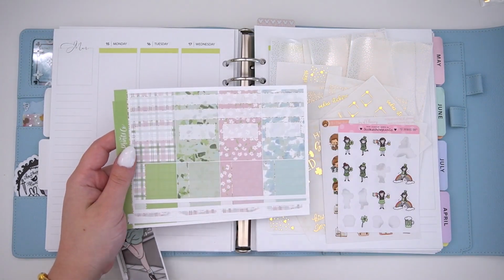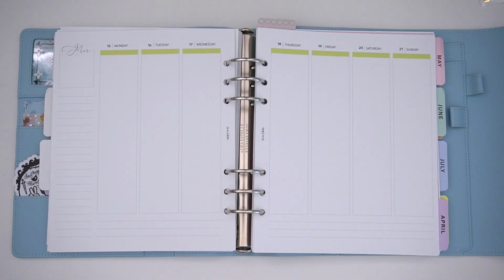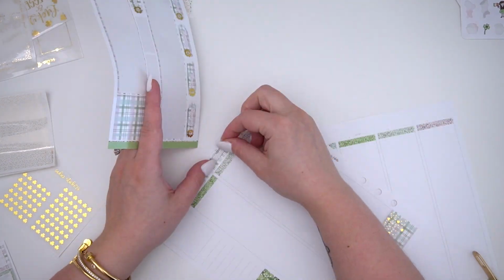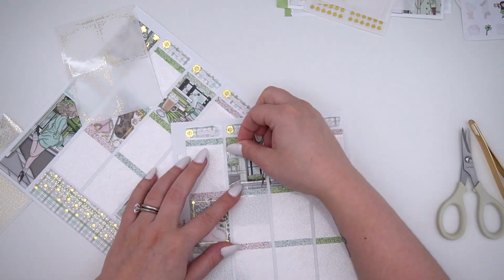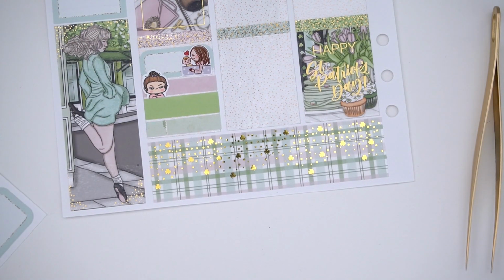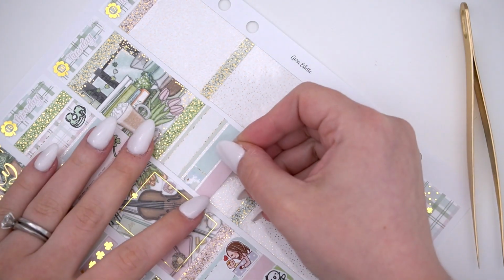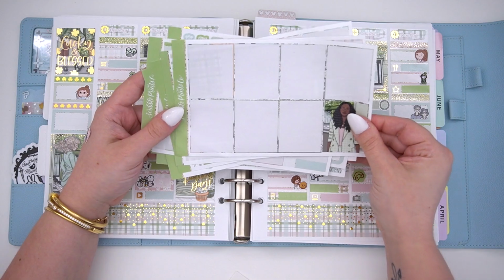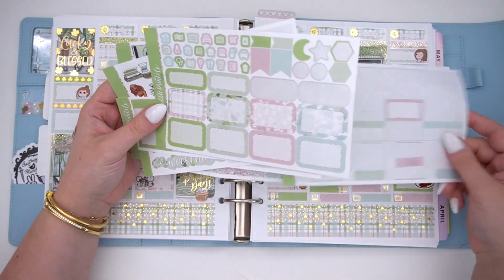Plan With Me // Lucky! (Scribble Prints Co)